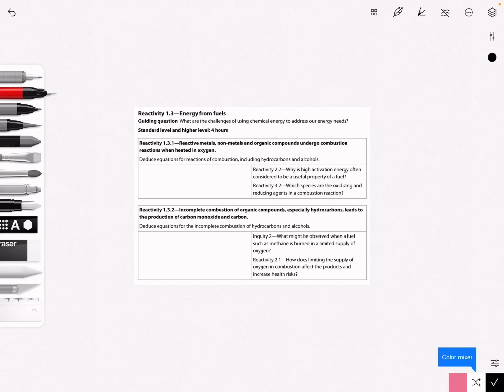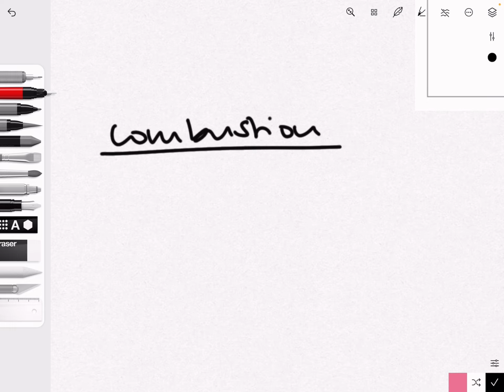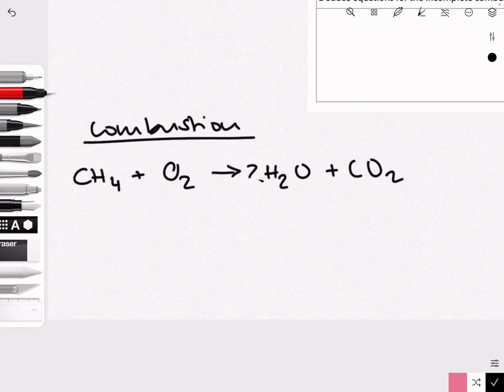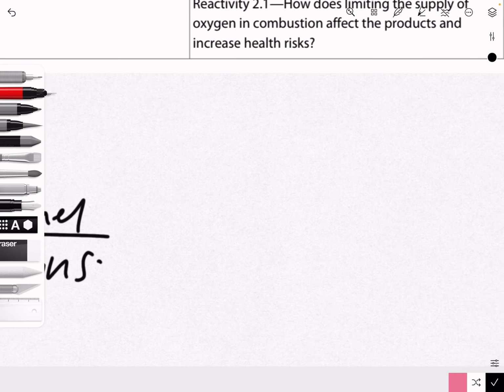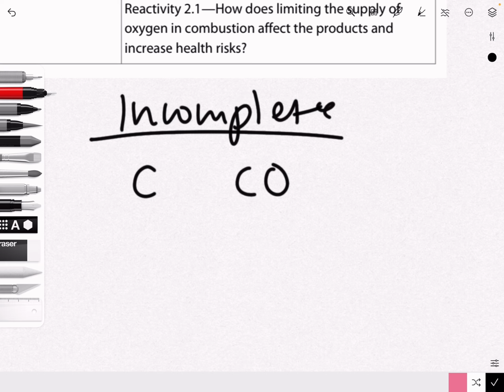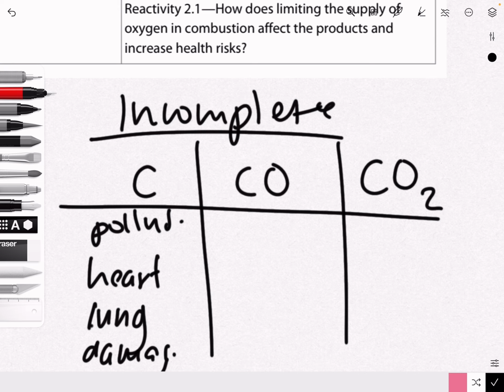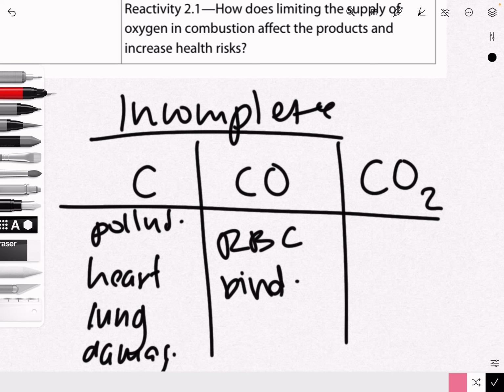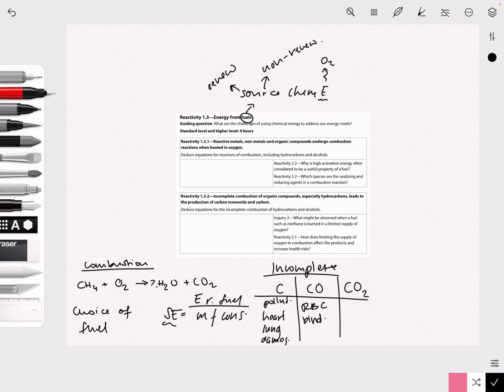Energy from fuels - Reactivity 1.3.1-2 [2025] IB CHEM SL/HL